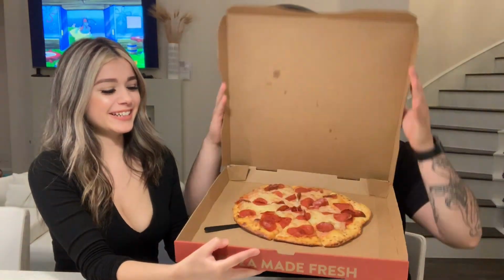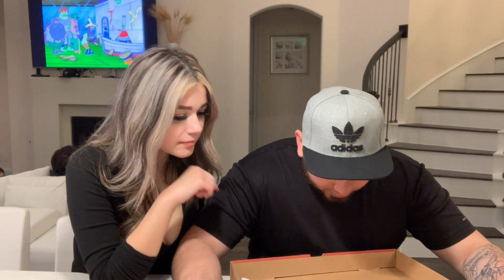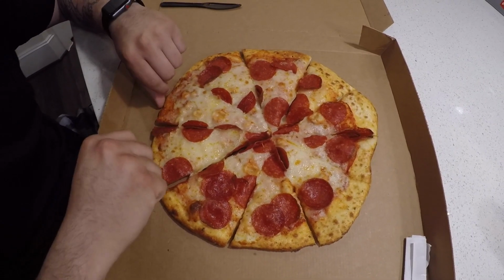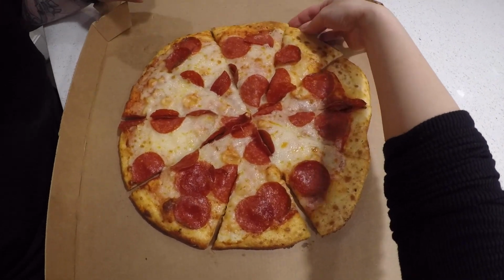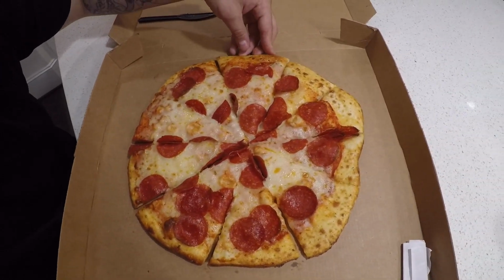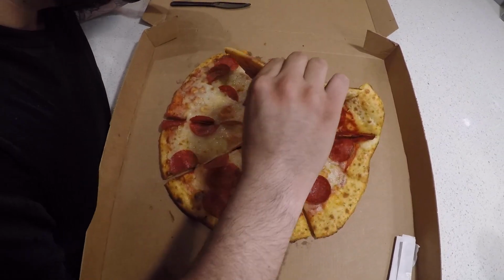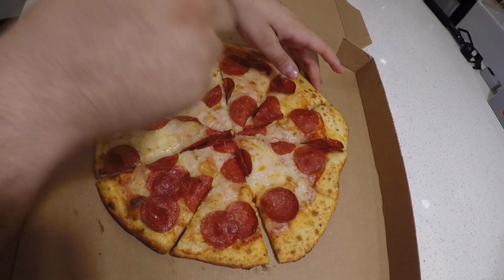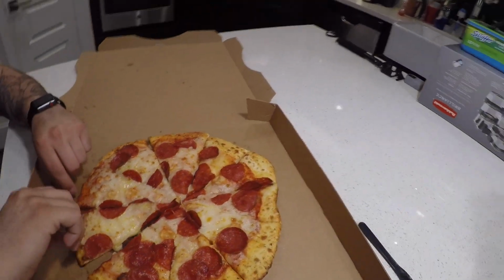Pizza Hut vs Domino’s vs Papa John's vs Little Caesar’s| +SHANE DAWSON Chuck E. Cheese Theory!!!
HI everyone I hope you guys enjoyed todays video as much as we did, because I mean WHO DOESNT LOVE PIZZA?!?!
Will be posting a new video to it on FEBRUARY 01,2020 thank you😘